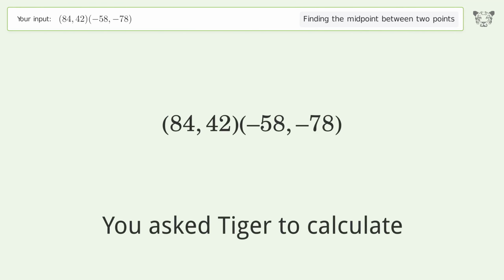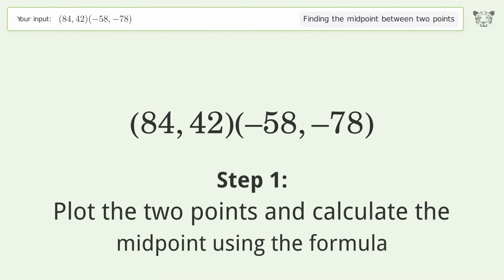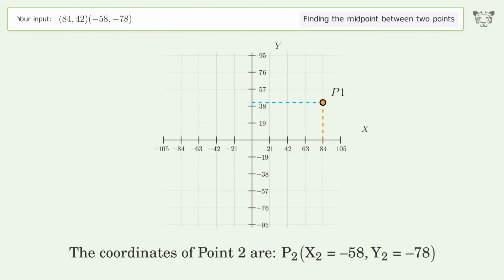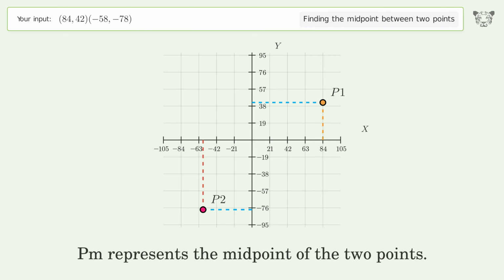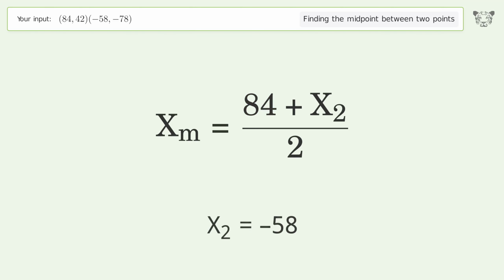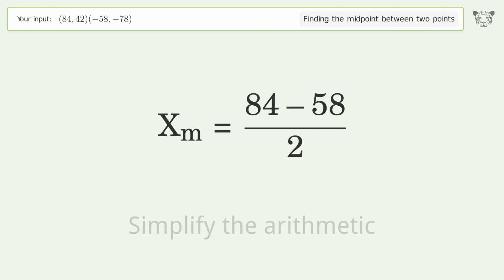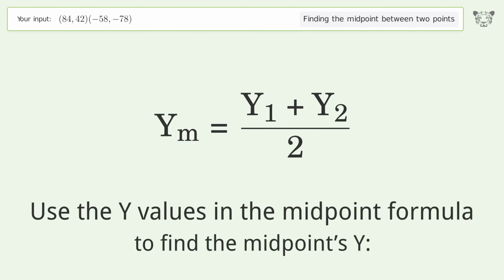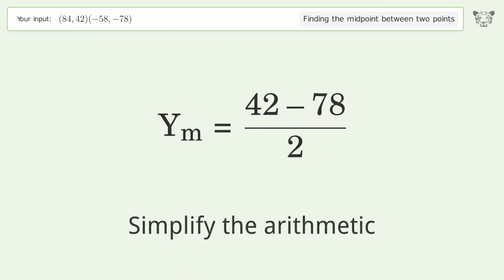Find the midpoint between two points p1 (84,42) and p2 (-58,-78): Step-by-Step Video Solution